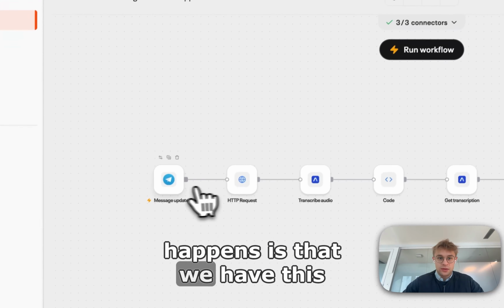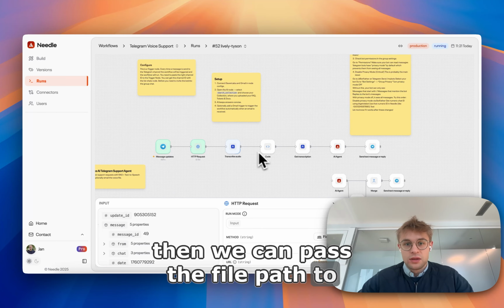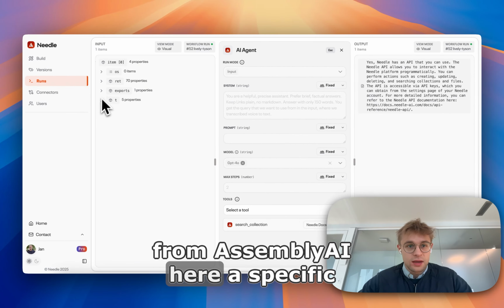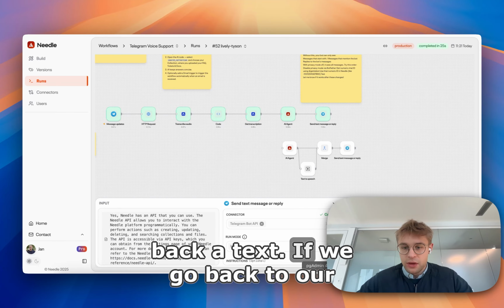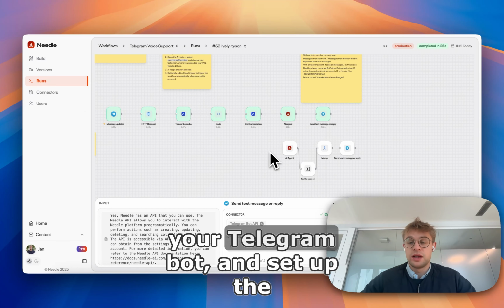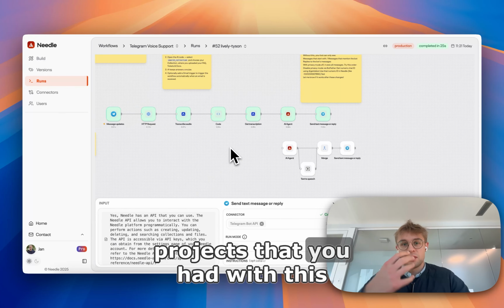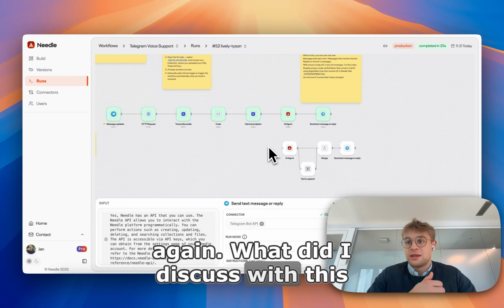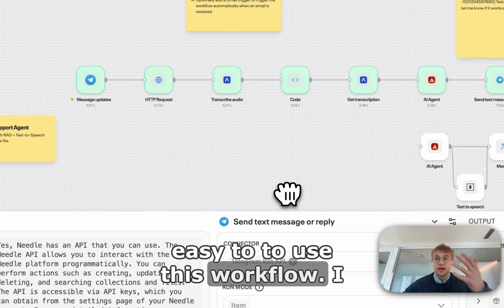FREE Voice AI Agents in Your Pocket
Most AI assistants force you to stay in one app and type everything. But what if you could just talk to your AI while walking, driving, or multitasking?

In this tutorial, I'm showing you how to build a voice-enabled AI assistant that lives in Telegram - accessible anywhere, anytime, just by sending a voice message.

What You'll Learn:
• How to set up Telegram bot webhooks for voice messages
• Voice-to-text transcription with AssemblyAI
• Workflow automation with Needle
• Semantic document search with Needle RAG
• Building a complete voice AI pipeline

The Tech Stack:
→ Telegram (trigger & response)
→ AssemblyAI (speech-to-text)
→ Needle (workflow automation)
→ Needle RAG (knowledge base search)
→ Optional: Claude/GPT for AI responses
→ Optional: 11 Labs for voice replies

Real-World Use Case:
Imagine you're 5 minutes from a client meeting. Instead of frantically searching through notes, you send a voice message: "What did we discuss about pricing with client X?" - and get your answer instantly.

Resources:
• Needle Workflow Template in pinned comment
• Needle Documentation: needle.app
• Telegram Bot API Guide in description

Cost: Free tier available for all services

Key Takeaway:
Voice-first AI isn't about replacing typing everywhere. It's about removing friction when you're mobile, multitasking, or context-switching. This workflow puts a personal AI assistant in your pocket.

What would YOU use this for? Drop your ideas in the comments!

Comment your questions - I read them all